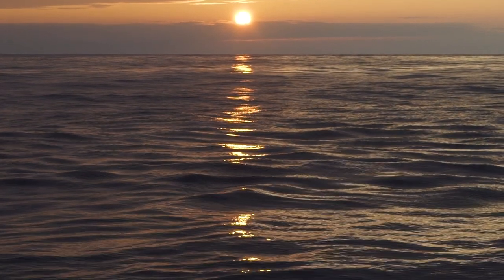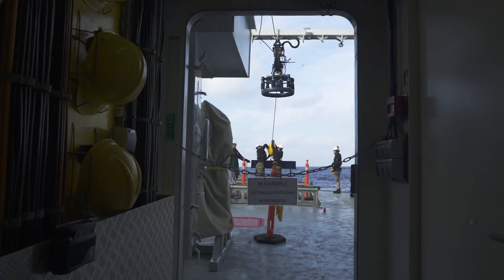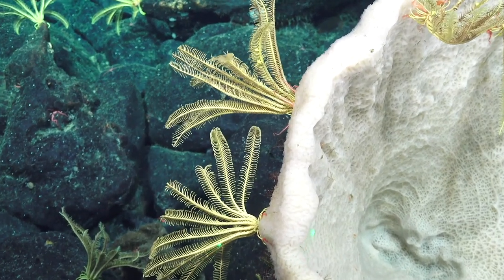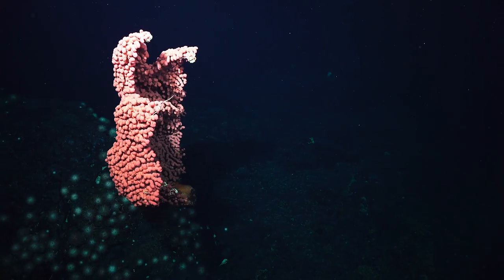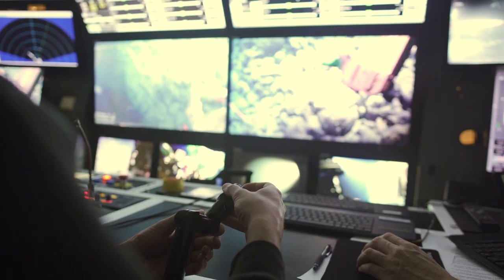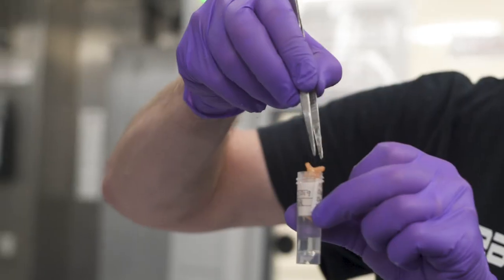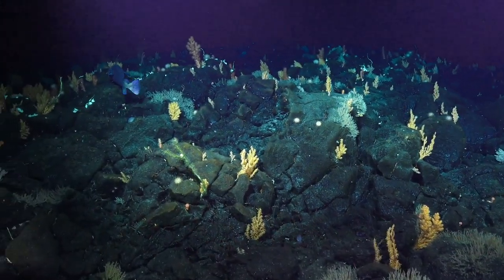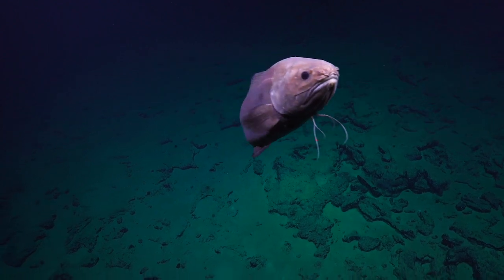Deep Coral Diversity at Emperor Seamounts - Week 03 Update - FK190726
"The shape of the seafloor affects how water moves over it, and that impacts what animals are going to live there. The environment, the topography, how much food is falling down, all makes a difference to what can live there and what does live there." Head down to the depths with ROV SuBastian to explore some of the never-before-seen terrain and life around the EmperorSeamount chain during the DeepSeaDiversity expedition.